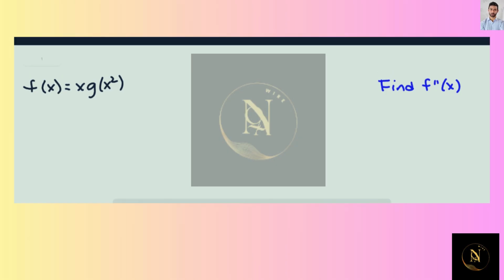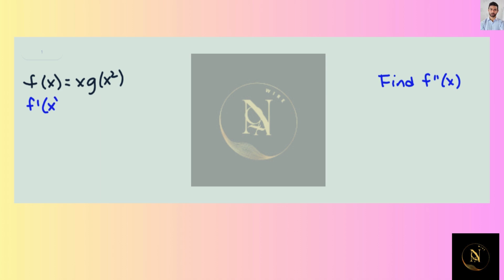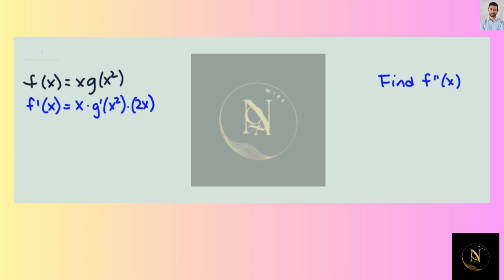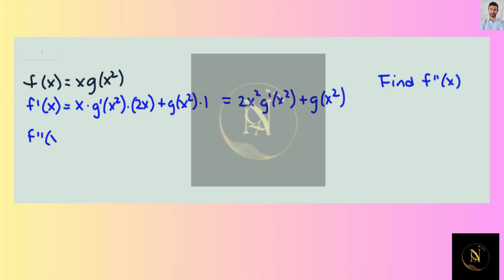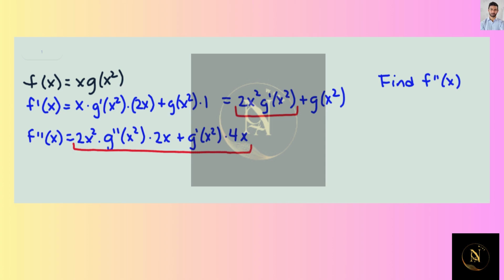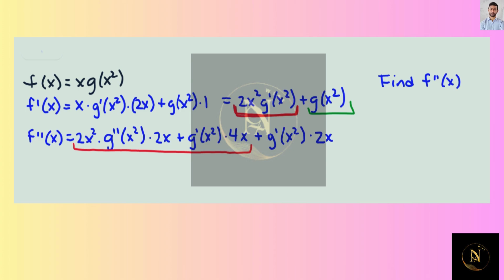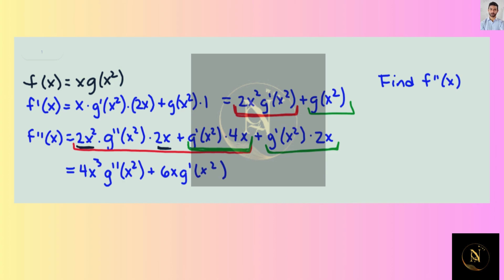[Math] If is a twice differentiable function and find in terms of and to submit